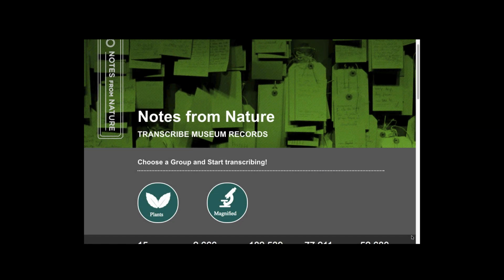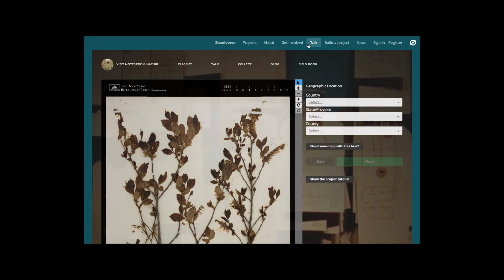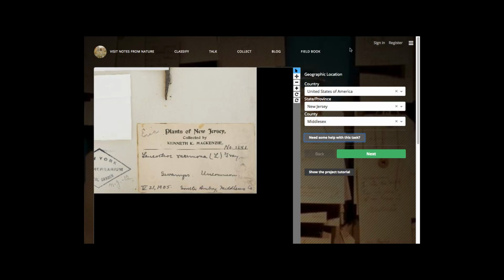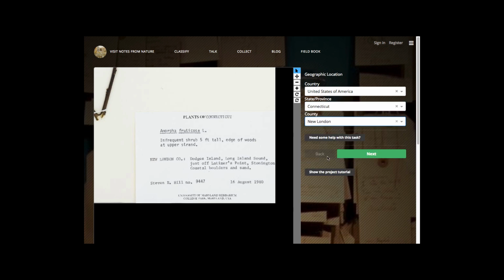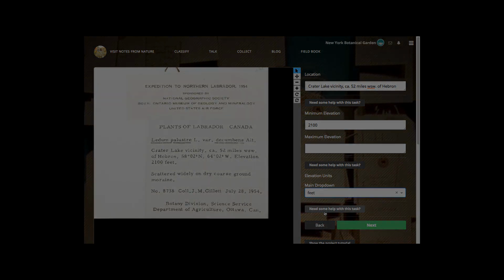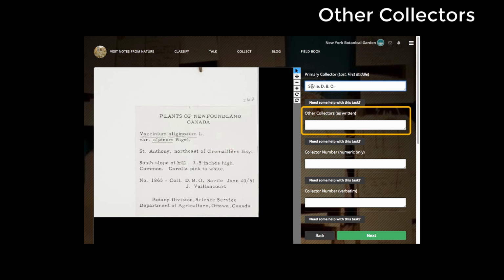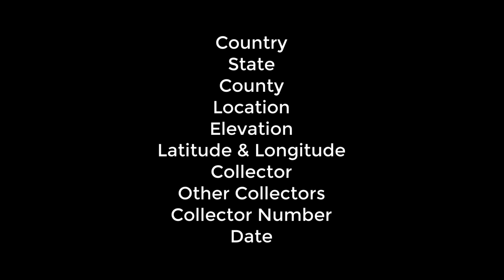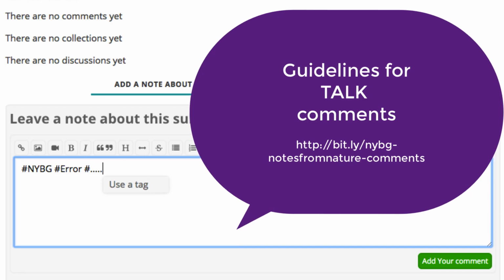Quick Start Guide: Herbarium Specimen Transcription (Notes From Nature)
Learn to interpret Natural History specimens and help scientists conduct important biodiversity research with Notes from Nature!